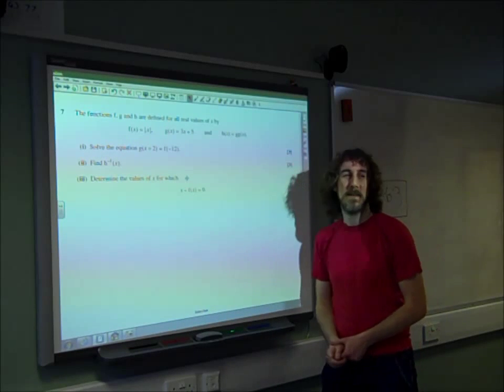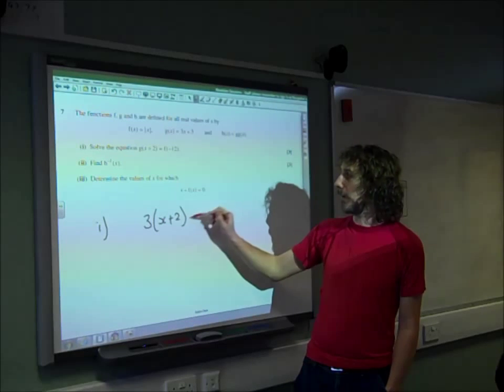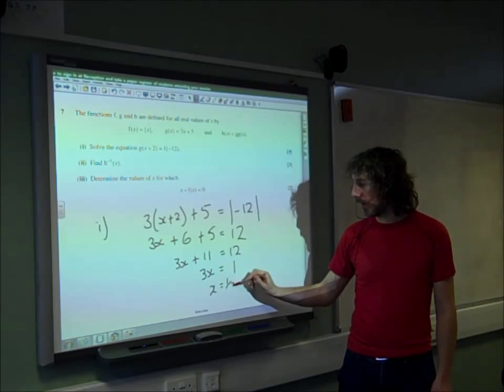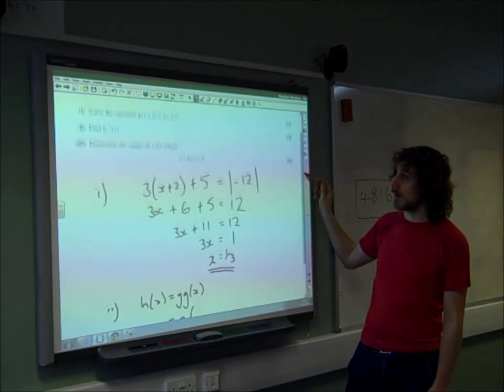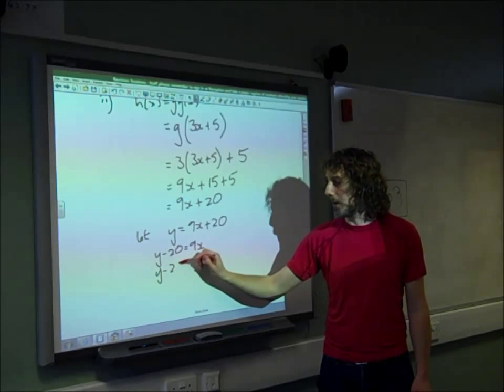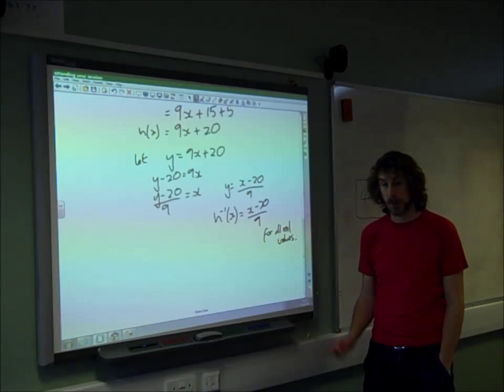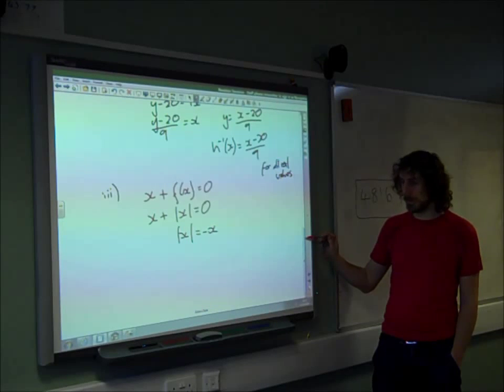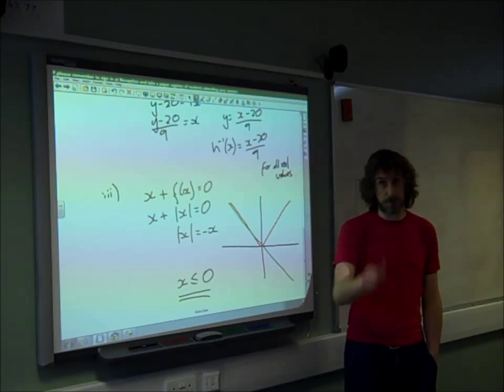C3 Functions OCR June 2011 q7